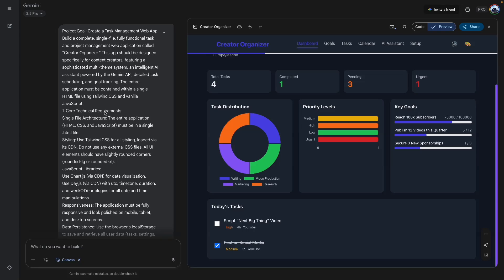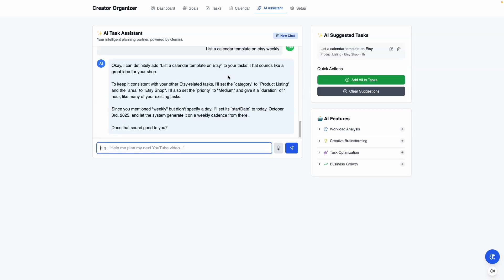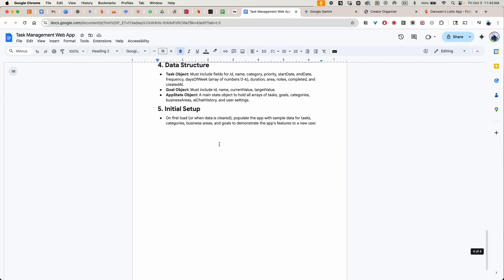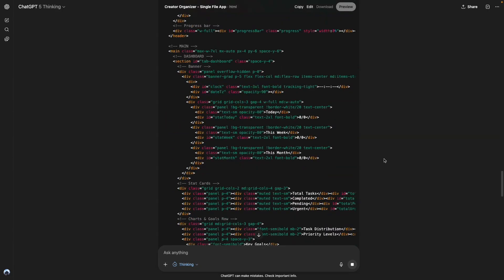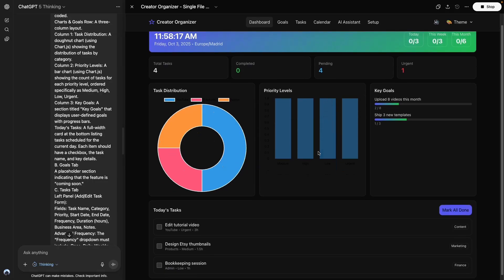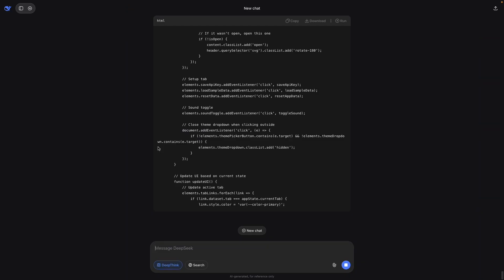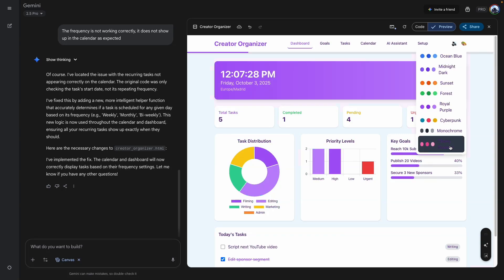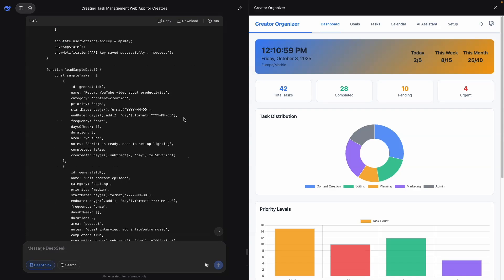Build a Task App with ONE PROMPT (AI Step-by-Step + Free Prompt)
In this video, I demonstrate how I created a task management web app from scratch.

I also explore using different large language models (Gemini, ChatGPT, and DeepSeek) to auto-generate the app, discussing the strengths and weaknesses of each.

00:00 Introduction and Overview
00:10 Initial App Walkthrough
01:05 Calendar and AI Assistant Features
03:03 Creating the App with Prompts
04:13 Testing and Troubleshooting
10:00 Downloading and Running the Code
13:01 Conclusion and Next Steps